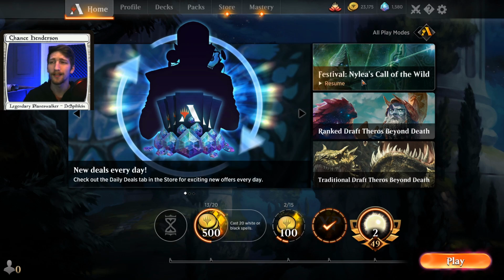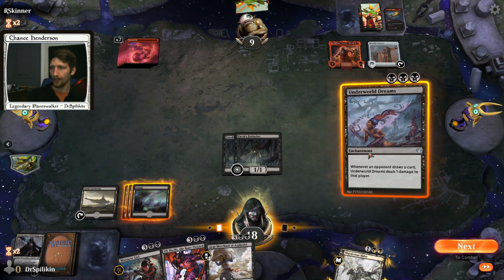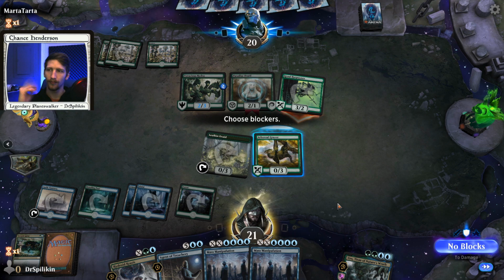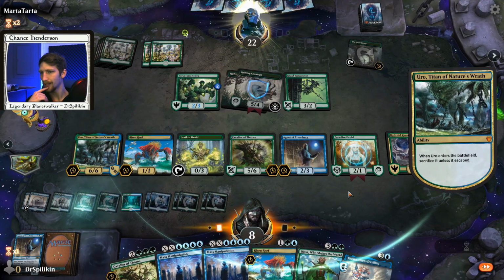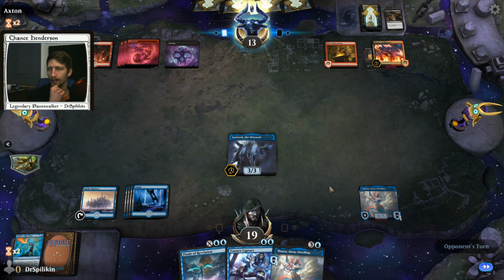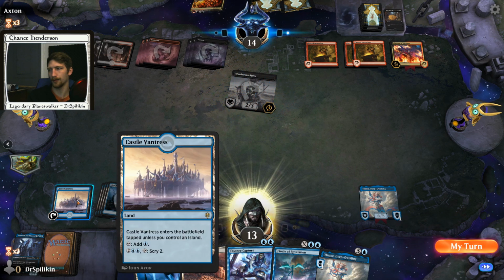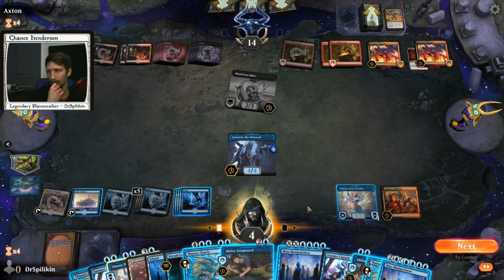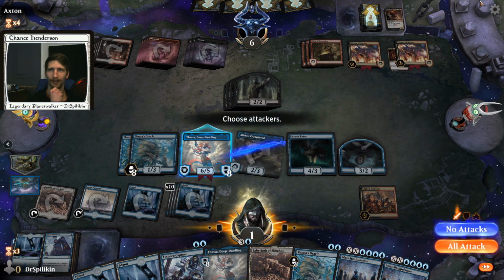Some Decks To Try! Nylea's Call of the Wild Event | Theros | MTG Arena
Today on MTG Arena we dive into Nylea's Call of the Wild event! Using the Theros cards we take a look at using the Big creatures emblem allowing us to draw a card every time we cast a creature with cmc of 4 or greater!

Deck List -